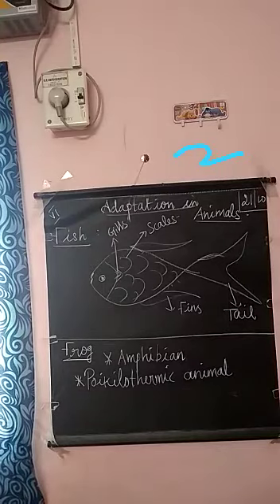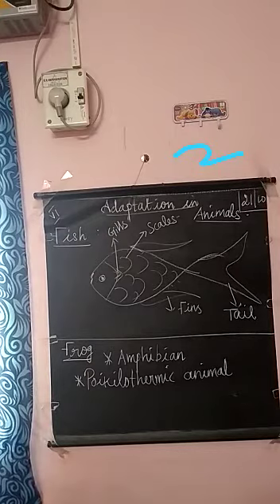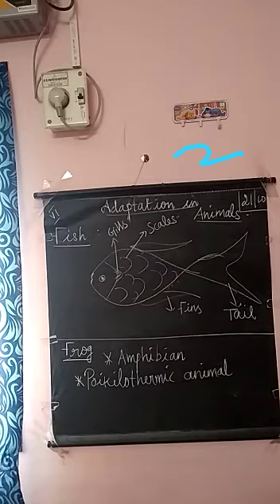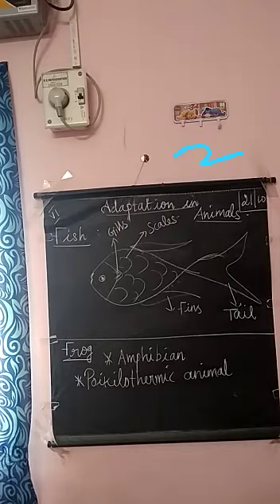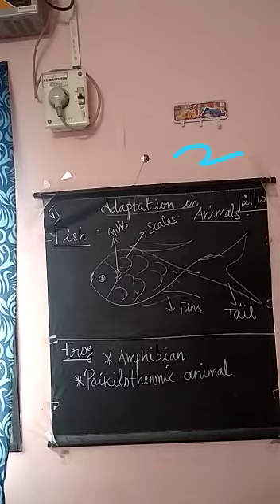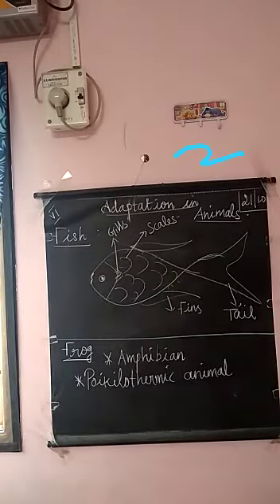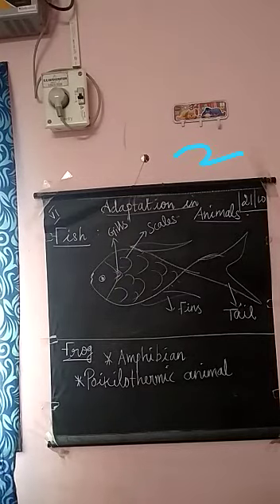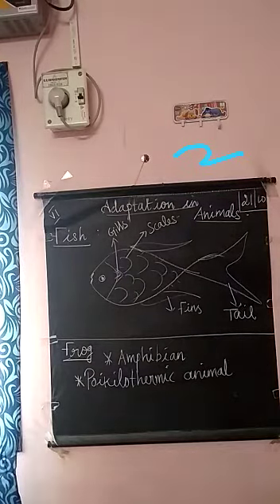6th science part2 21.10.2020